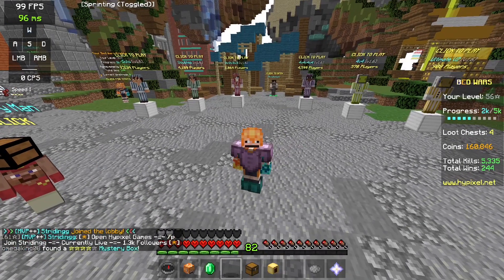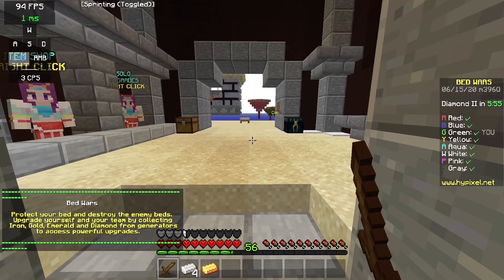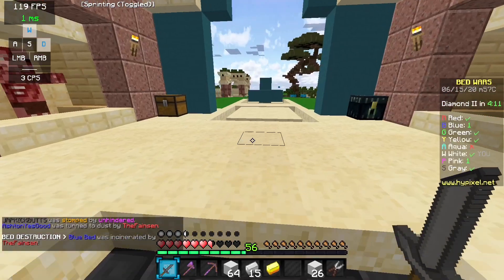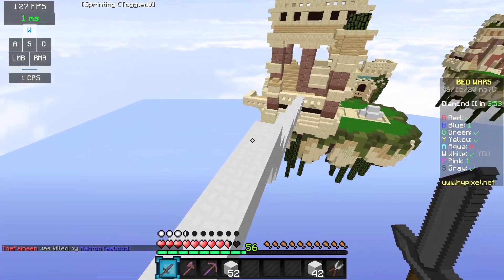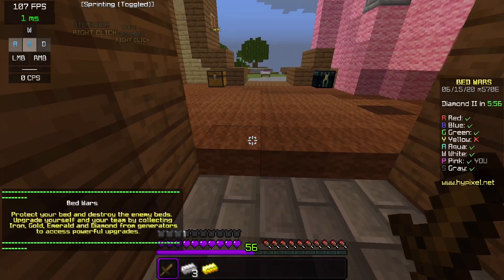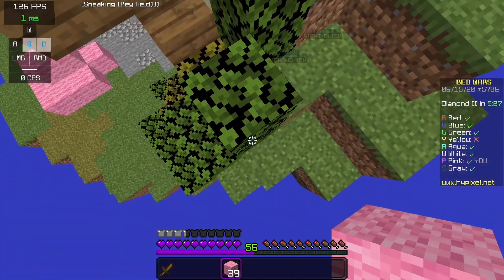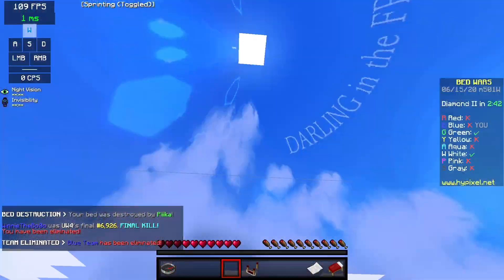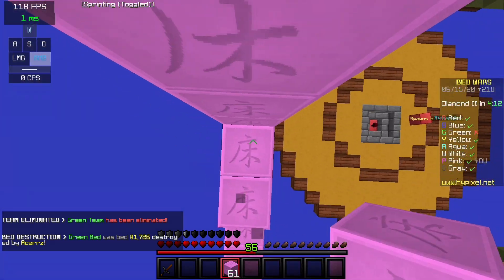TOP 5 BEST TEXTURE PACKS 2020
This videos kinda long so u can just skip around, but for this video I’m just introducing my 6 favorite texture packs of famous Minecraft YouTubers and I’ll also be talking about whether texture packs affect FPS or not and other factors to choose your texture pack.

ign: WinnieTheBo0o (the second 0 is a zero)
*I’m sometimes online around 2pm-6pm but usually after 9pm I’m always online*

Setup:
Mouse-glorious model d
Mousepad-combatwing
Keyboard-redragon k552 kumara
Mic-random mic from amazon

*Packs I used in this vid*